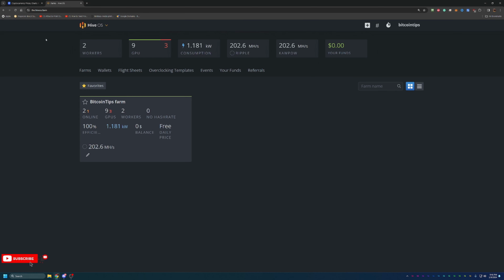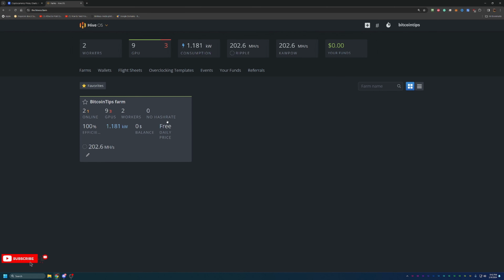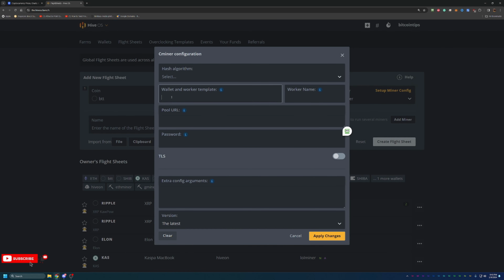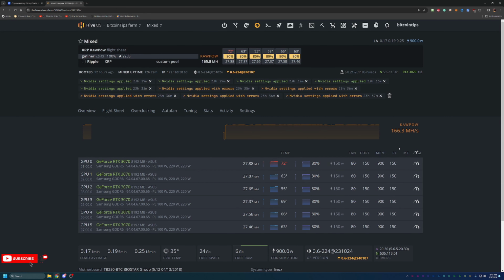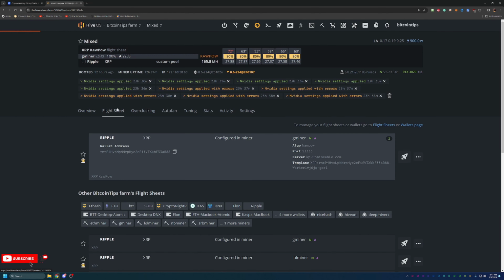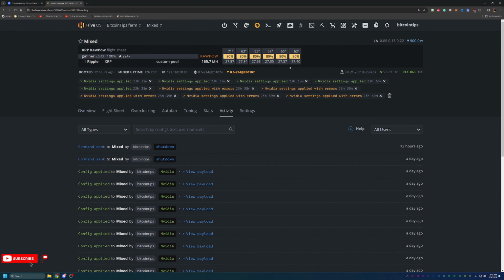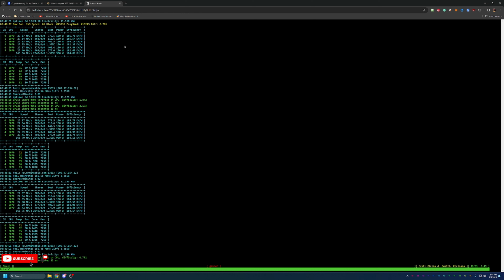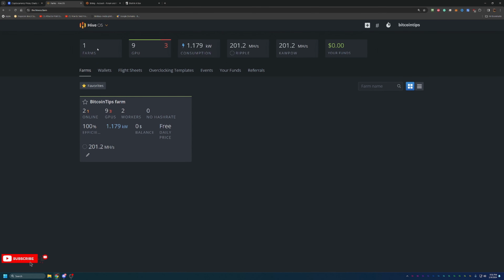Overview Of HiveOS: Best GPU Mining Software 2024!!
Today I am talking about one of the best and highest paying GPU mining software which will help take your crypto mining farm to the next level!